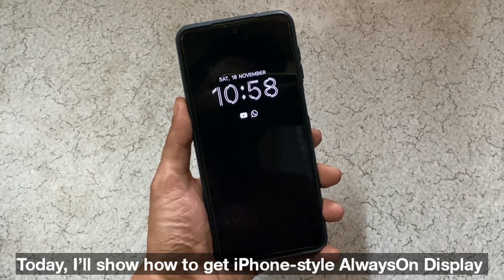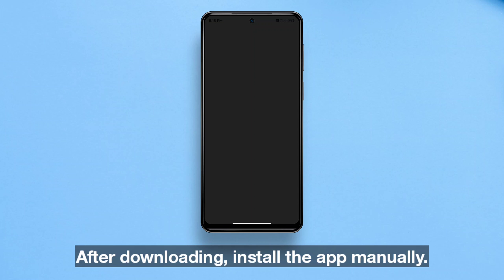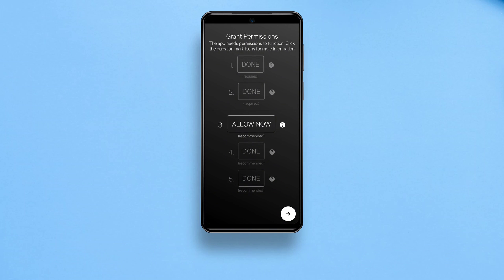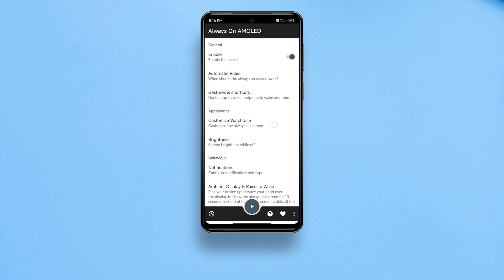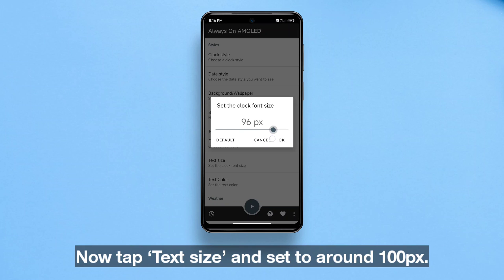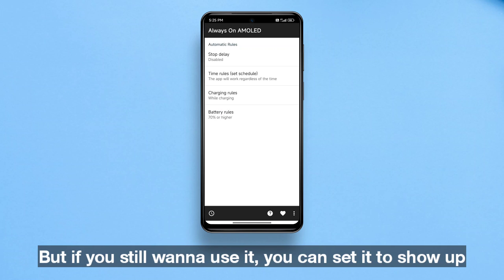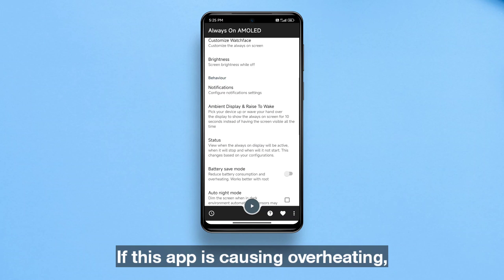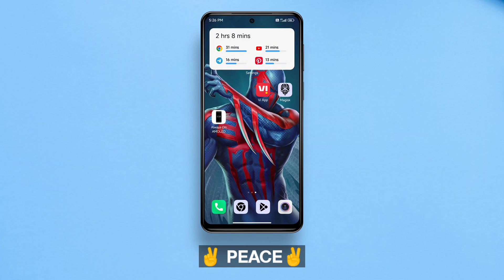Get Always On Display (iOS-style) On Any Android (LCD/AMOLED)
How to get Always On Display (iOS-style) On Any Android (Any Display)
how to get always on display on any android
how to get iphone always on display on android

[Unofficial, Modified version of Always On AMOLED by Tomer Rosenfeld on Playstore, use at your own liability]